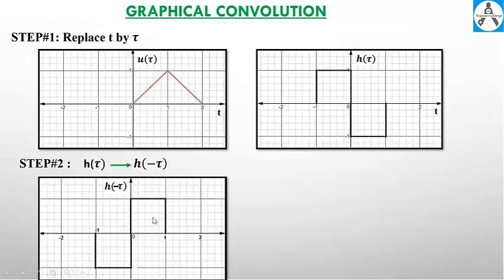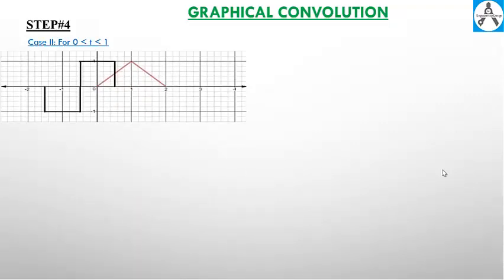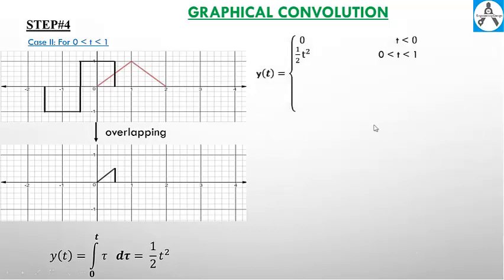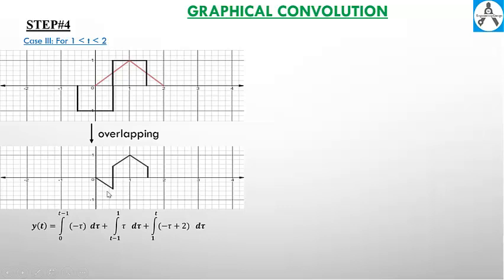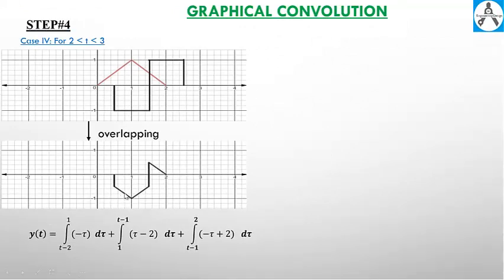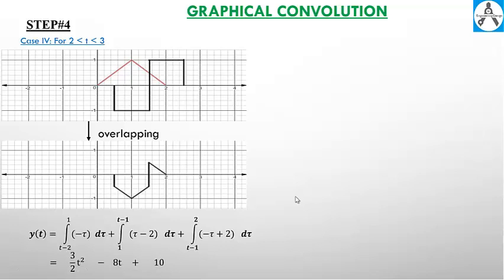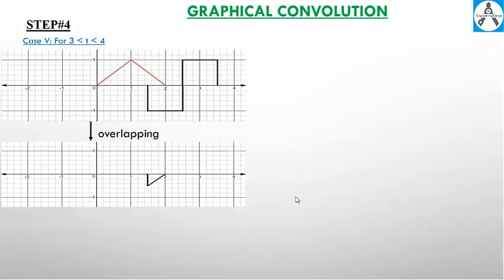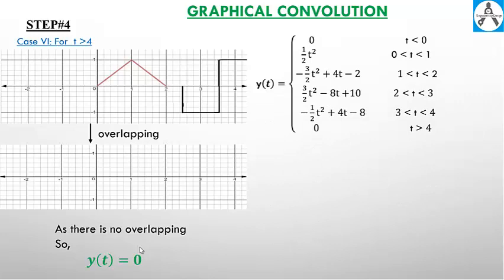Graphical Convolution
Impulse response Representation of a LTI System.
This is video represents the step by step mathematical and Graphical description of an end problem (Q.no 2.9) taken from the Book "Linear System Theory and Design" written by "Chi Tsong Chen" and published by Oxford University Press.